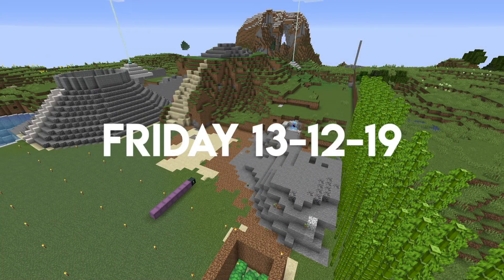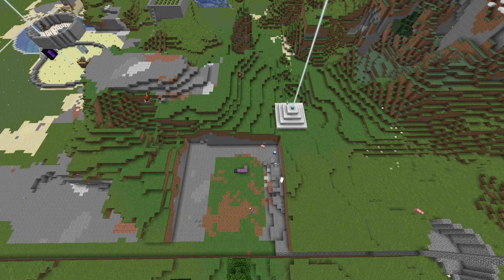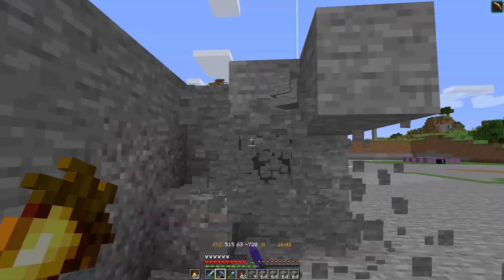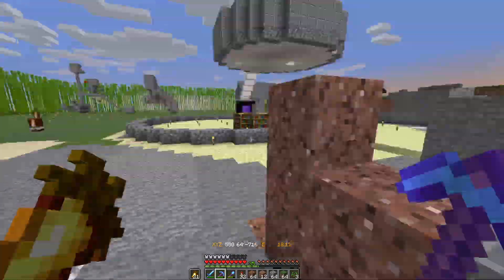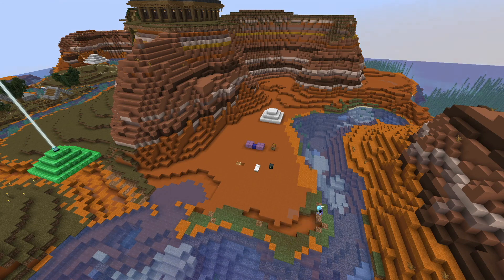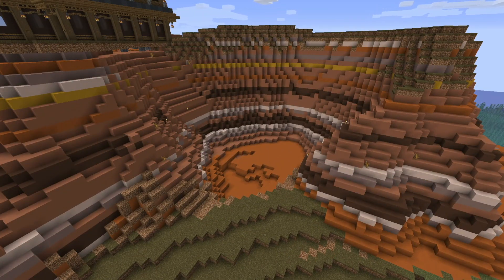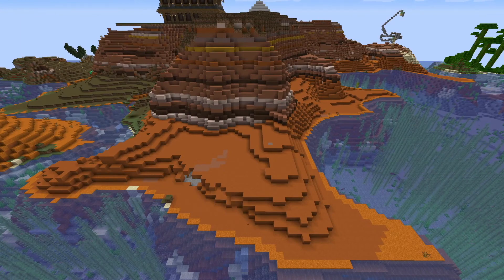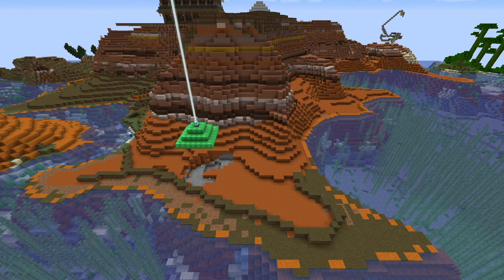Dirt Dirt DIRT! More work on the mesa biome | Devlog Week 4 IQcommunity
Hello there everyone and welcome back to anew video, today it is time for yet another devlog video in which I gather lots and lots of dirt to do terraforming in the mesa biome. We are starting today at Pieter his base as he needed help with flattening his area and I needed dirt, so naturally, I started helping him out and in the end, I ended up with quite a lot of dirt with is good for all the terraforming I am going to do in the future. So here we are in working in my area behind the hill of Lucas and I am transforming this of course, with dirt to make it nicer when it becomes grass. I have also added in a lake which is going to be transformed even more in the future with lots of greenery and a lot of beautiful bushes.

But that's about it for this devlog video ladies and gentlemen, I do hope you've enjoyed it.

👉Do you want to join my Minecraft server, the IQcommunity server? Here are the requirements:👈
📀You are an experienced Minecraft player, who wishes to join a community server in which we create shops, bases and community building together.
📀You don't mind that the server has been up and running for years now, so you're going to be the one starting out from scratch, everyone else isn't.
📀You have to fill in this application form so that I can evaluate if you're suited for the server.